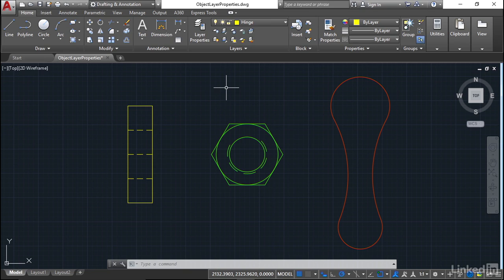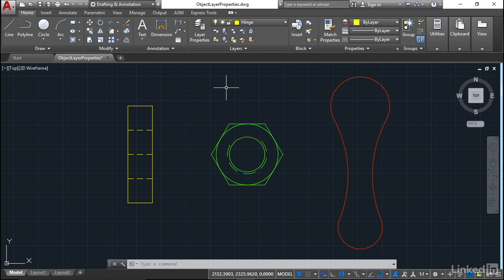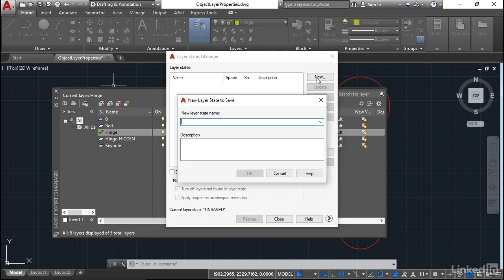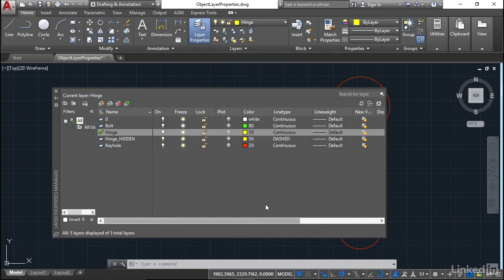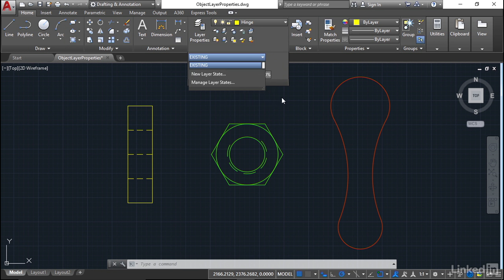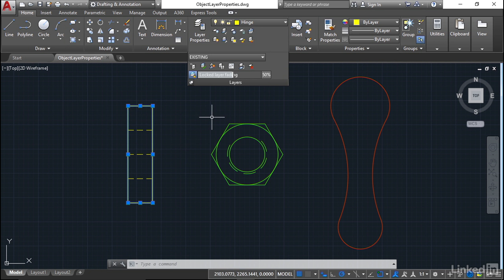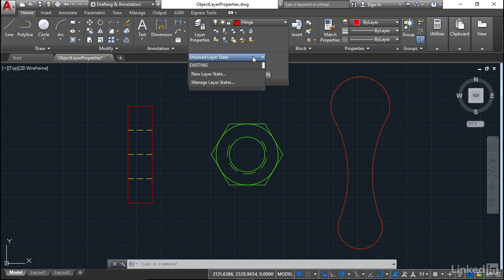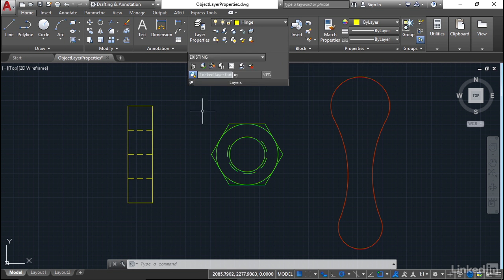Autocad 2019 learning Tutorial : 60